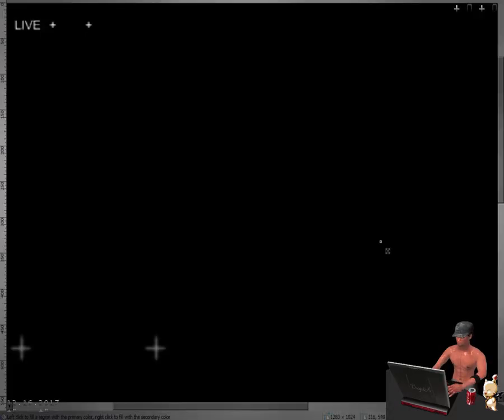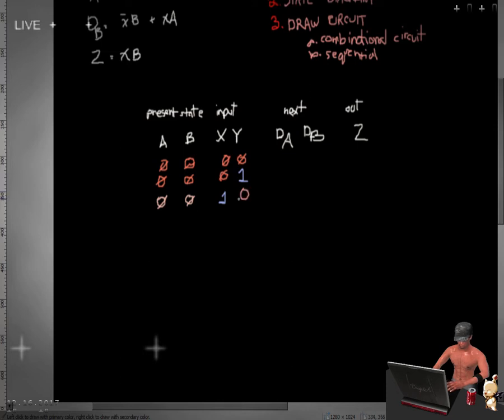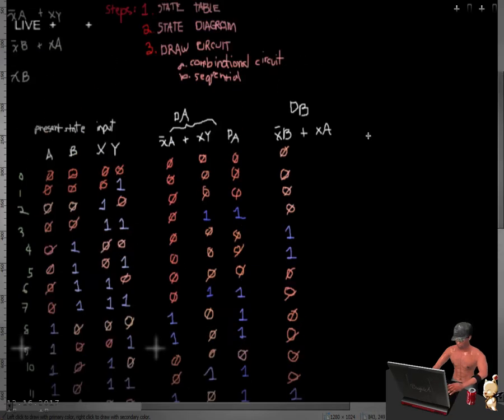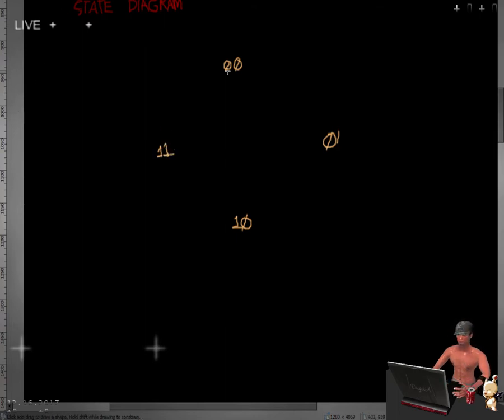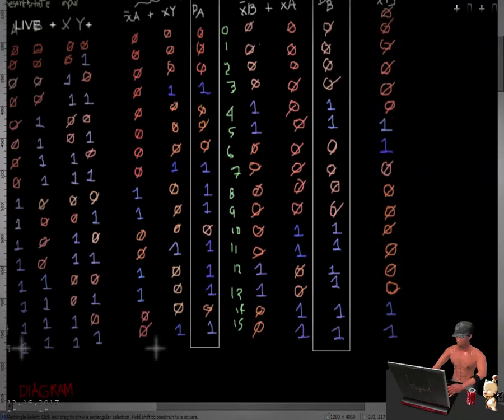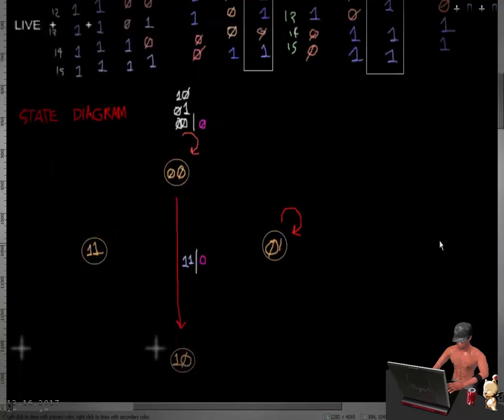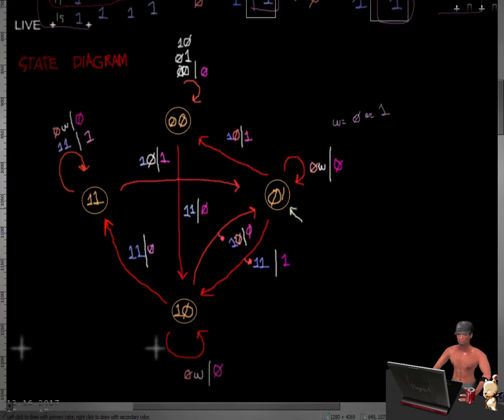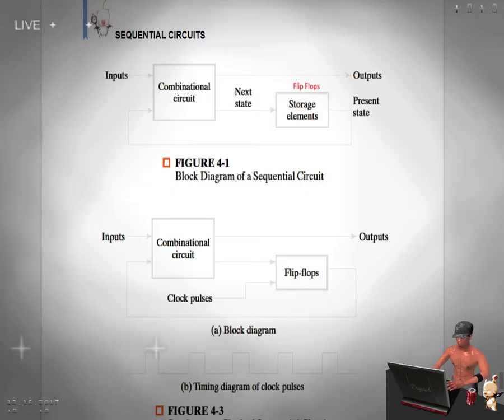Sequential Circuit Analysis - State Table, State Diagram, Circuit Drawing